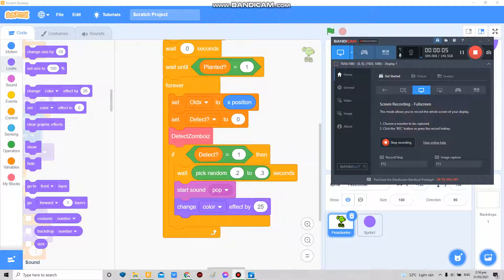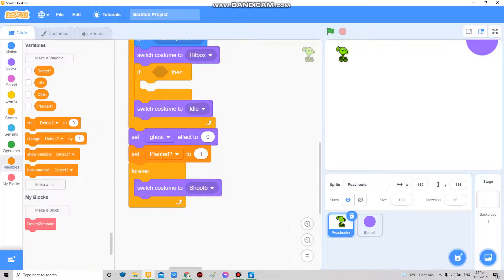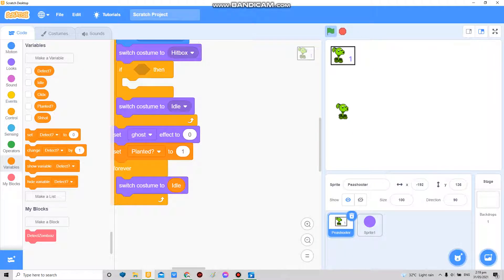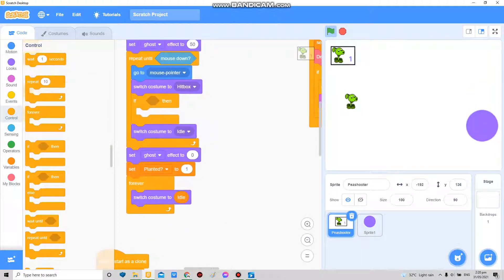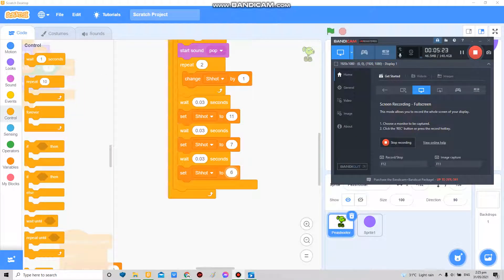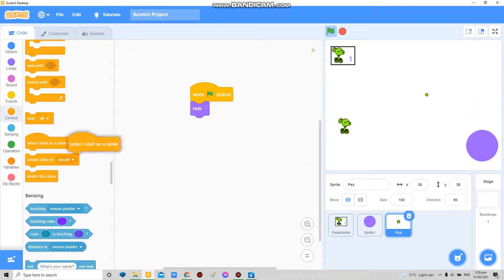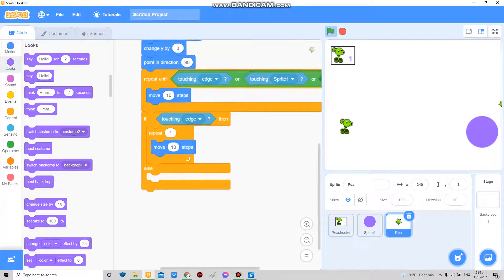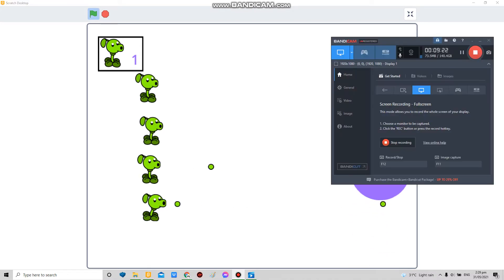How to Make Plants vs Zombies in Scratch part2